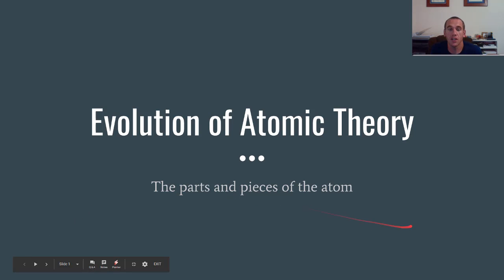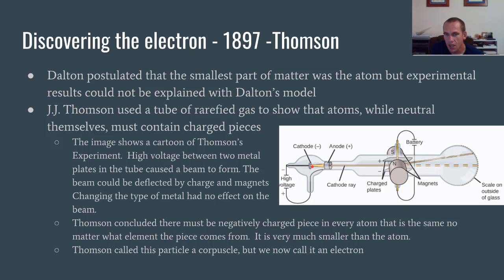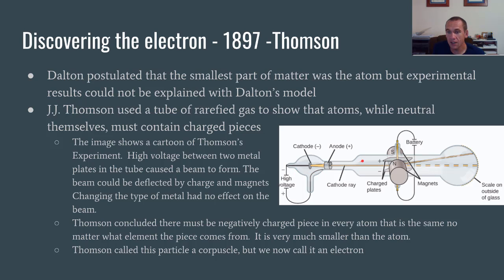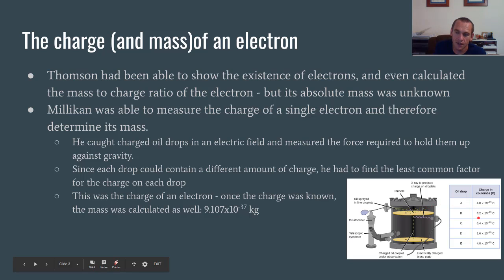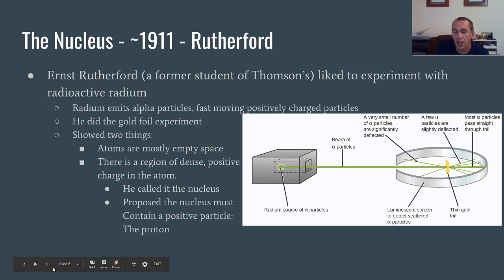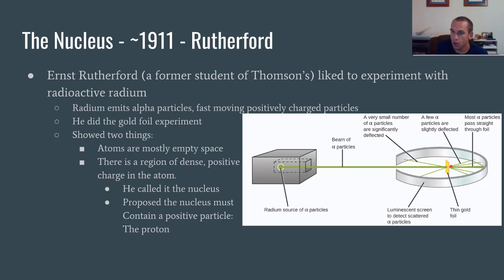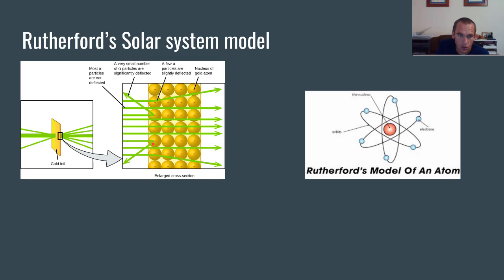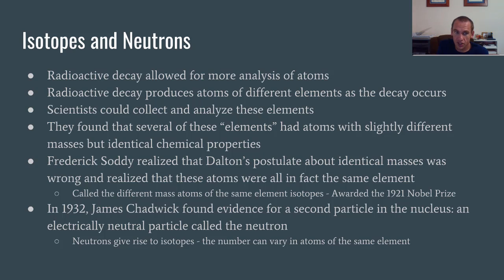Lesson 2.3 Evolution of the atom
How atomic models progressed from Dalton to Chadwick